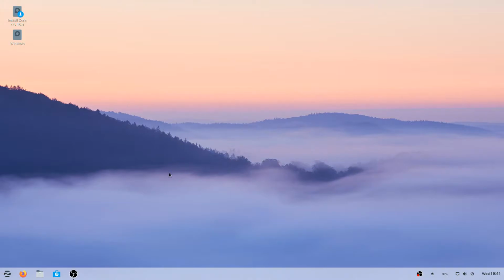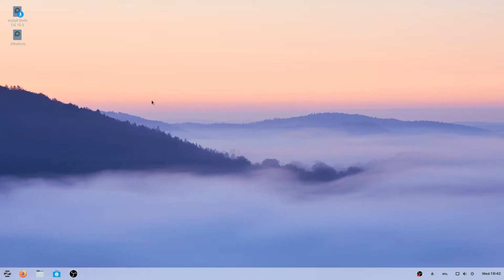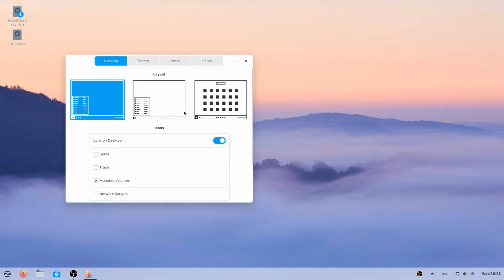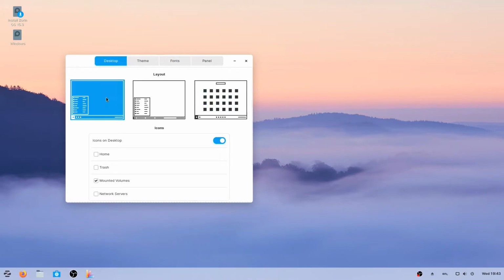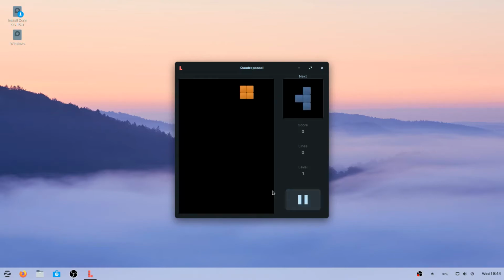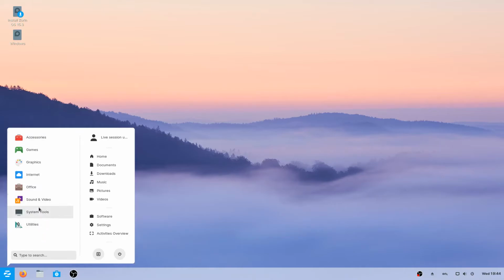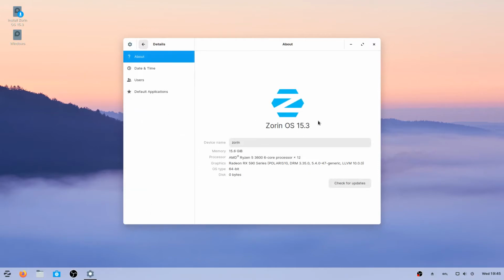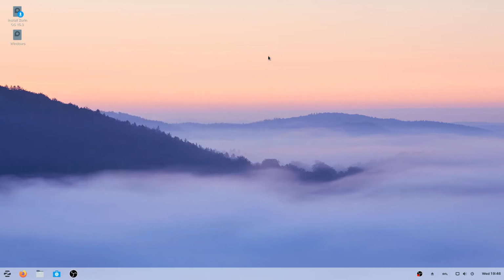Can Zorin OS replace Windows?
In this video, we will find out whether the Linux distrobut8ion can replace Windows or not. hope you enjoy it!